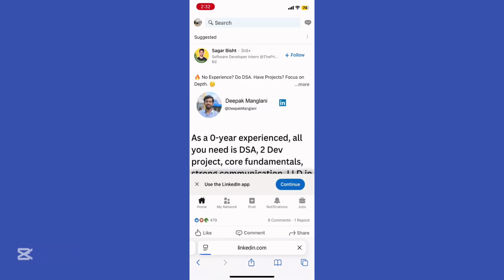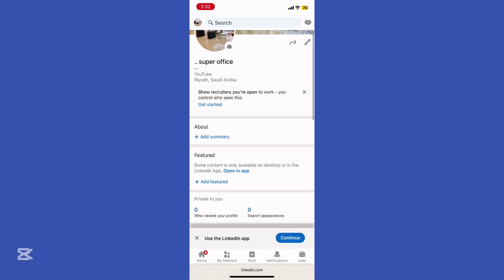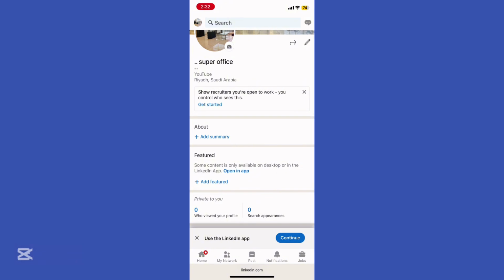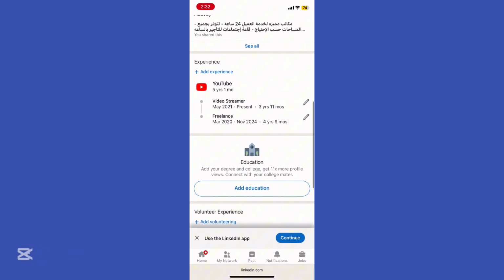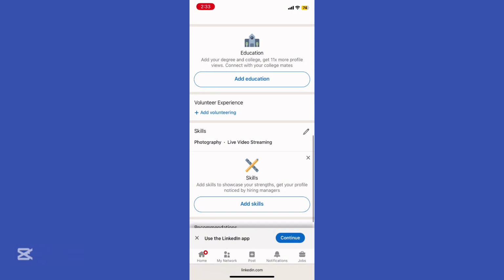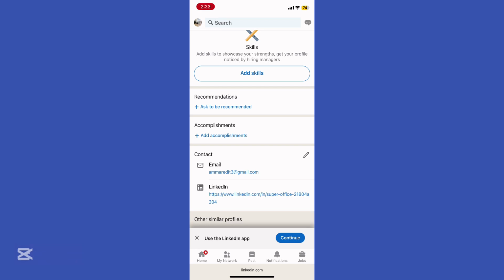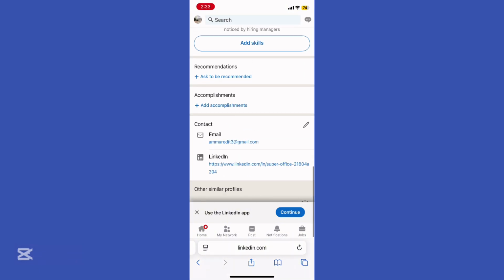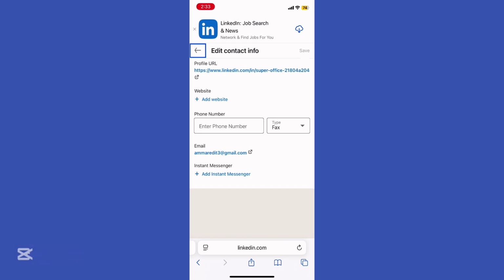How to Create the Perfect LinkedIn Profile That Stands Out (2025)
How to Create the Perfect LinkedIn Profile That Stands Out

Learn how to create a standout LinkedIn profile in 2025 with our easy online tutorial. Get expert tips on how to optimize your profile and get noticed by potential employers.

Are you tired of getting lost in the sea of LinkedIn profiles? Want to stand out from the competition and make a lasting impression on potential employers, clients, or business partners? In this video, we'll show you how to create a PERFECT LinkedIn profile that showcases your skills, experience, and personality. From crafting a compelling headline to optimizing your skills and endorsements, we'll cover everything you need to know to make your profile shine. Whether you're a job seeker, entrepreneur, or simply looking to expand your professional network, this video is for you. So, what are you waiting for? Watch now and learn how to stand out on LinkedIn with a perfect profile!